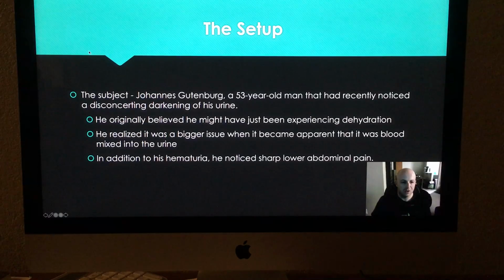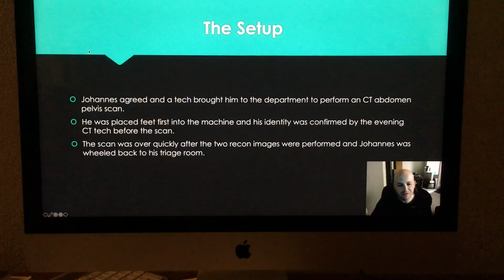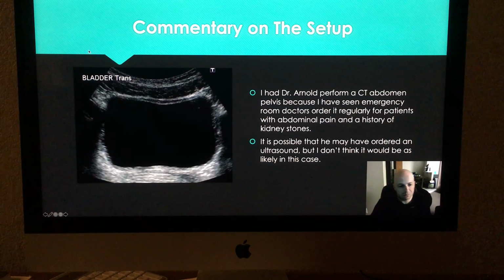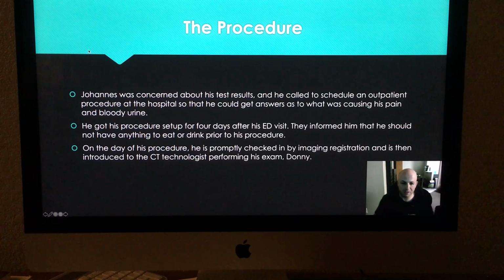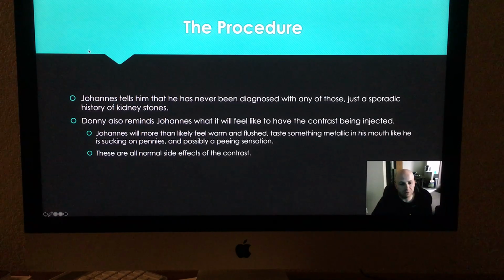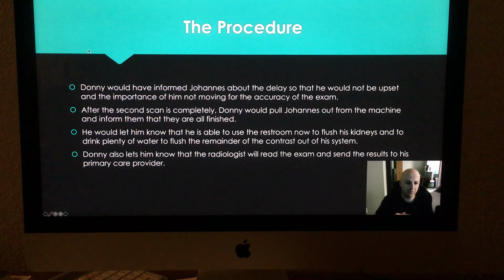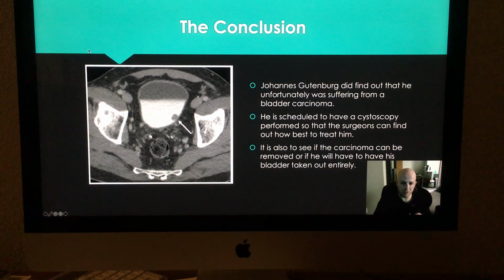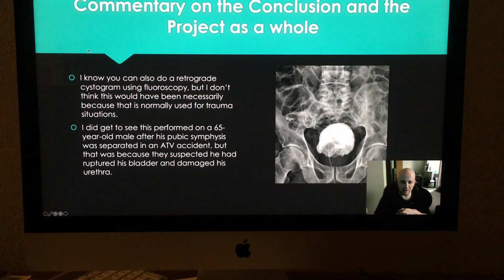Urogram Project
Project video created for RAIT 310 in summer of 2021